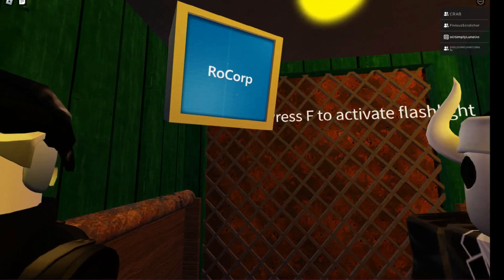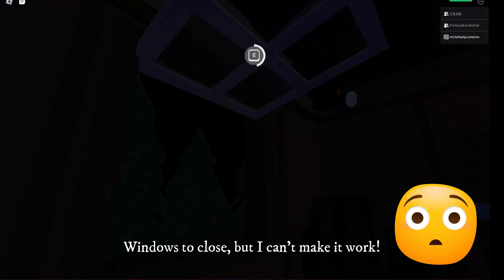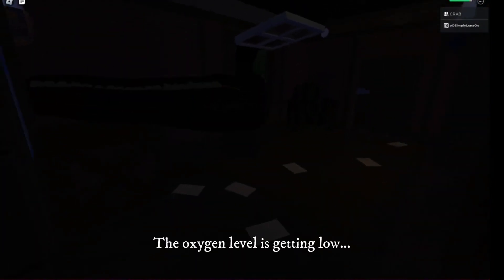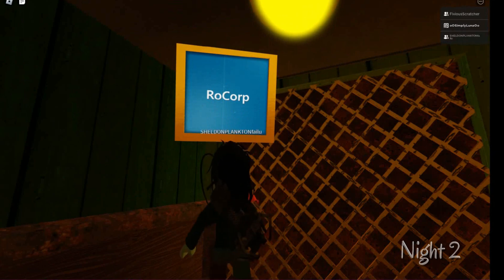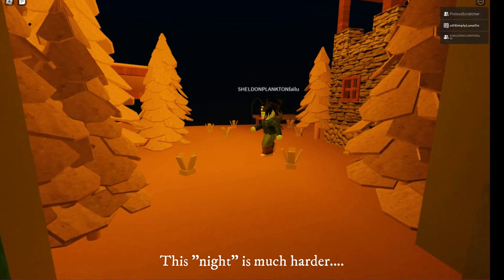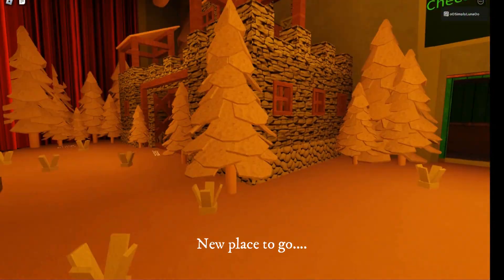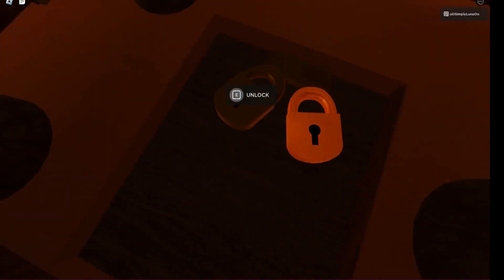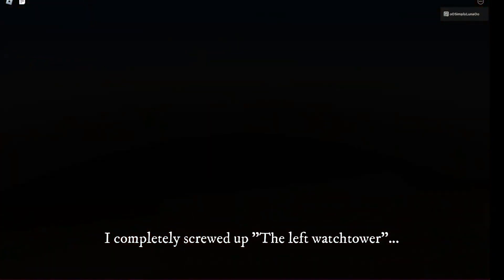ROBLOX: Nightmare Joy-One crocodile monster with big teeths & one eating you! What is this?! Horror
Gameplay: RoboScratcher, CheeseWOAH, oOSimplyLunaOo and TheGreatestTacoBoi (Night 1)
Recording/Editing: Luna